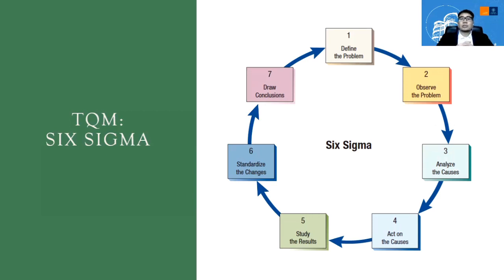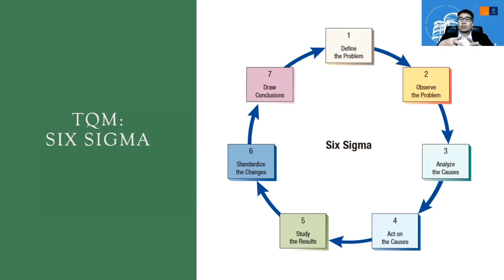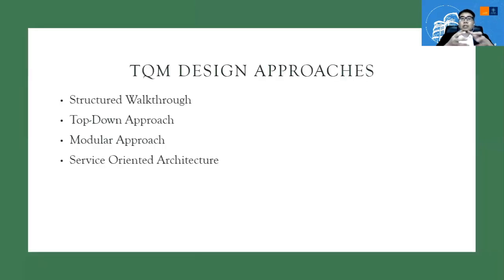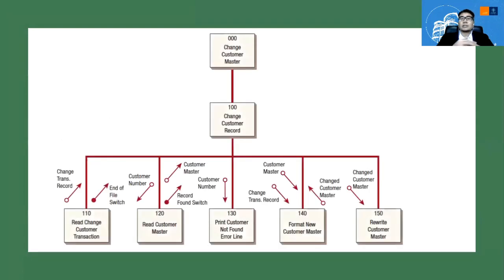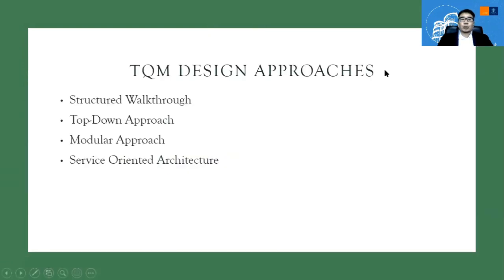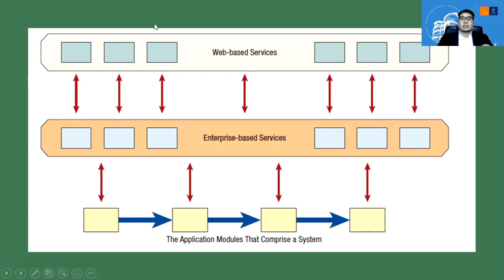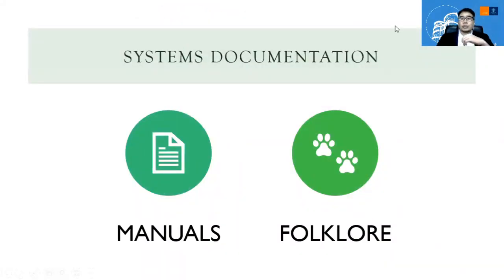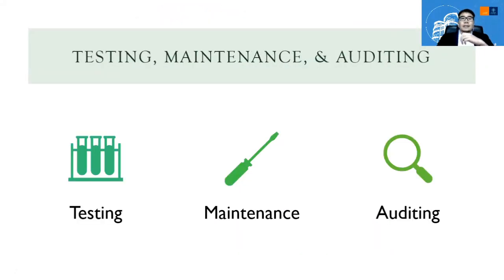SAD #9: IS Quality Assurance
Aktifkan substitle bahasa Indonesia: klik CC di pojok kanan video, kemudian klik setting, pilih auto translate, pilih bahasa Indonesia